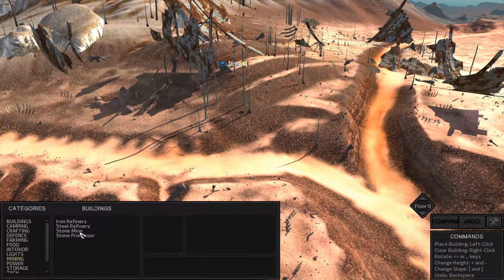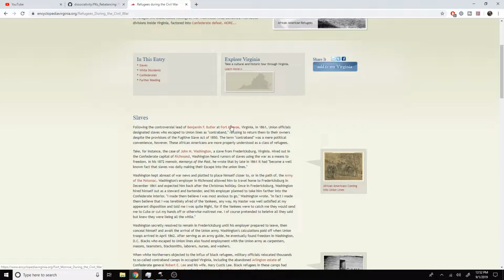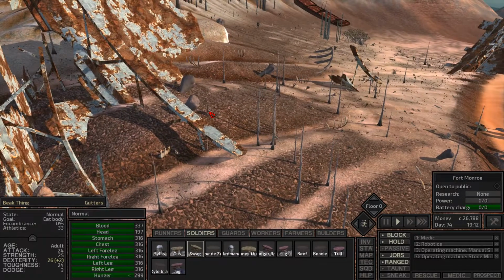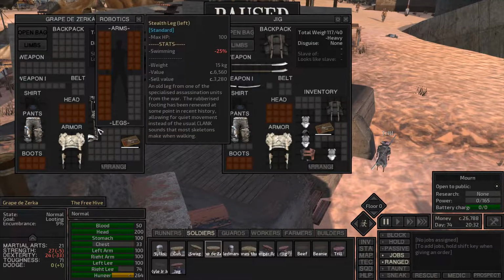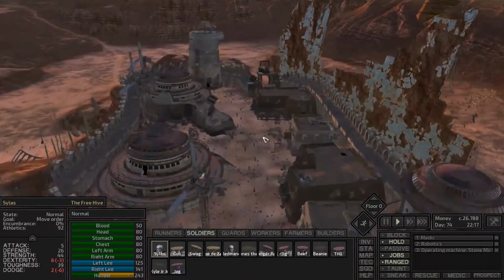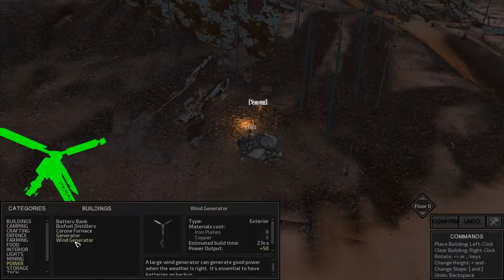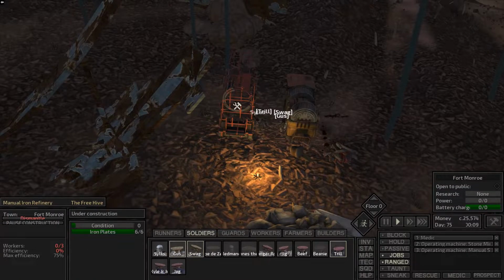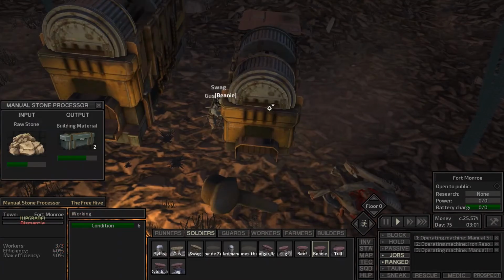Founding Fort Monroe - Kenshi Hivers Only - Episode 53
We get a base set up near the southern hive.

Mod list:
RecruitPrisoners
Kenshicons
Dark UI
256 Recruitment Limit
Attack Slot x2
AnimationOverhaul
Nice Map(Zone Zone Names and Map)
Military Craft
Compressed Textures Project